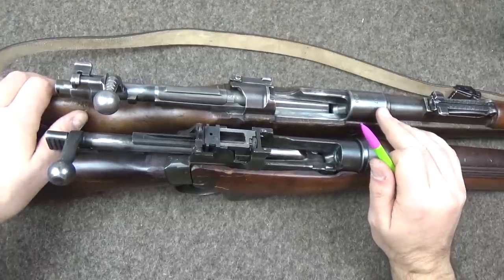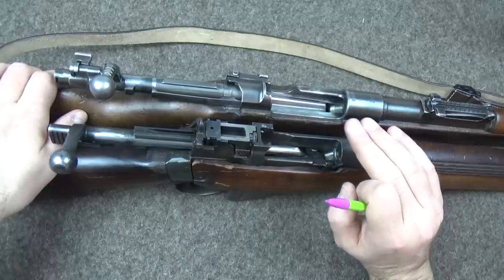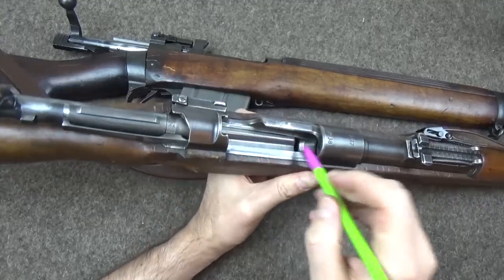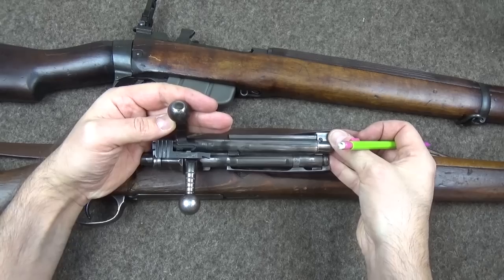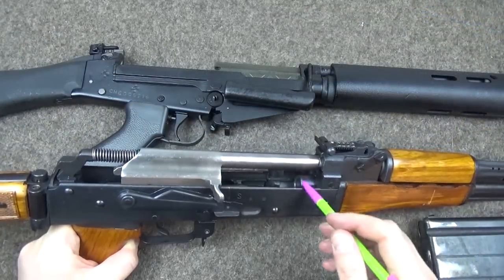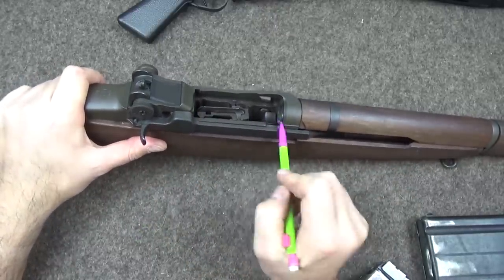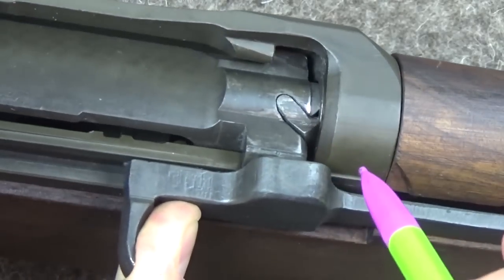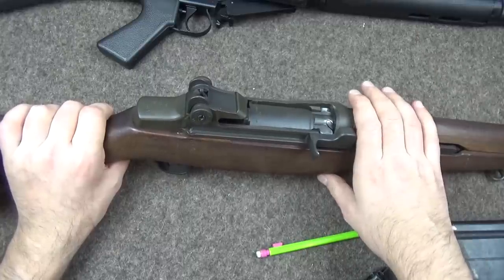Mechanical Nerdery: Front vs Rear Locking Bolt Throw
In response to some *very* virulent comments over the years, this video rather proves that point that the bolt throw on a rear locking rifle can be shorter than on a front-locking rifle, aside from a couple of exceptional cases...

Lee Enfield No.4
SMLE
Mauser 98
Kar98k
Kar98
98k
Swiss Schmidt Rubin 1911 k11 g11 g96/11 96/11 k31
M1 Garand Carbine M14 BM59 Beretta BM-59
AK-47 Chinese Type 56 56-2
FN FAL L1A1 SLR BSA
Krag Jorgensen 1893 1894